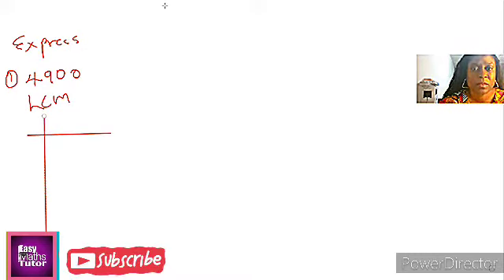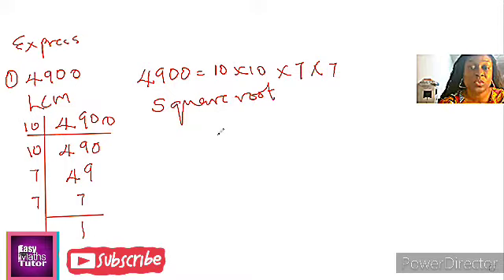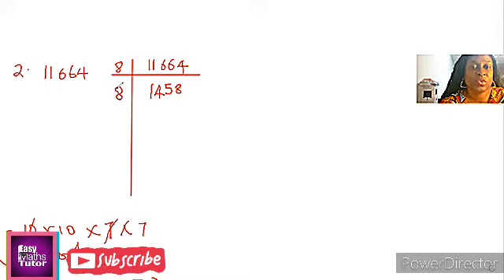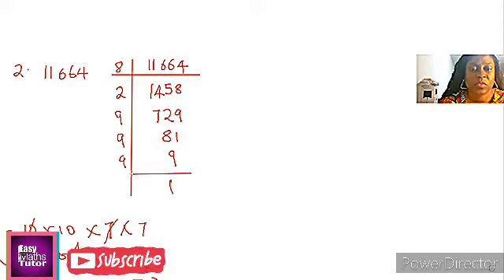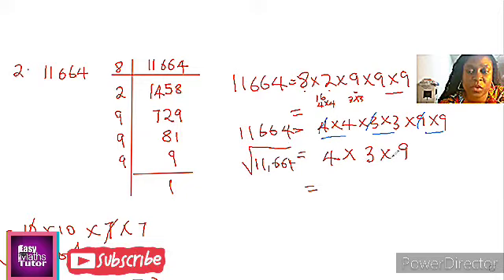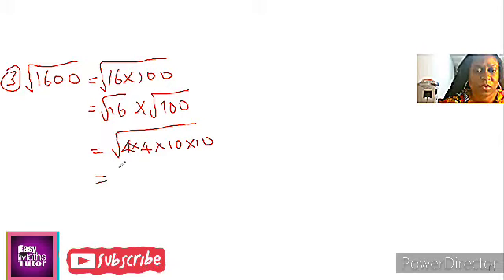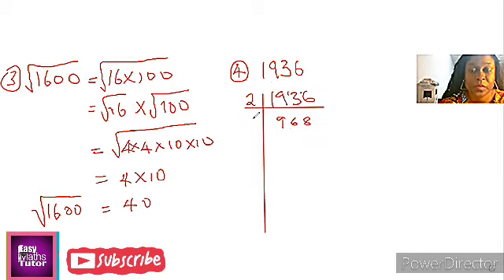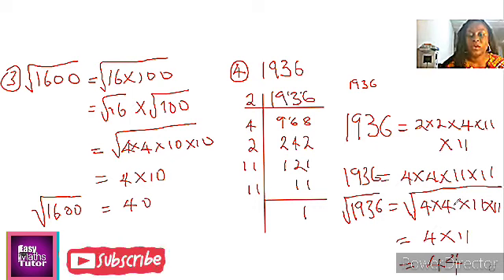Product of Factors of a Number | Find Square root